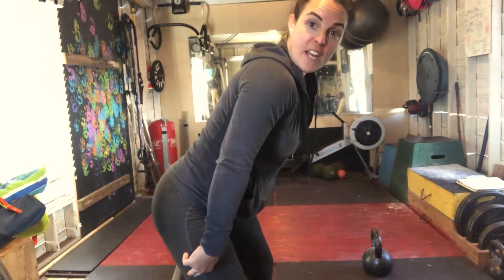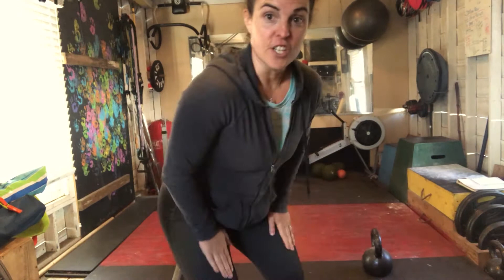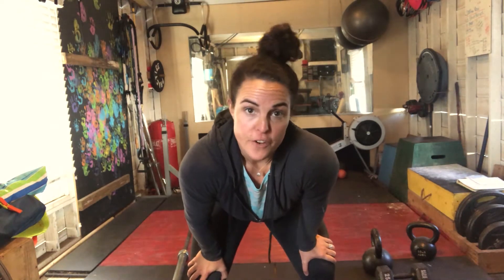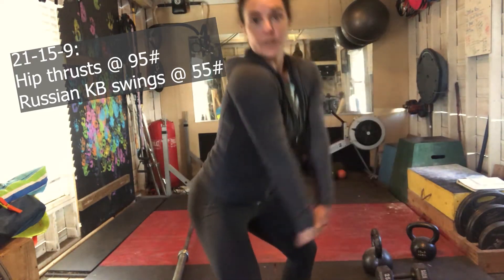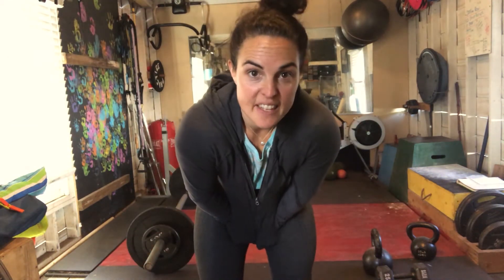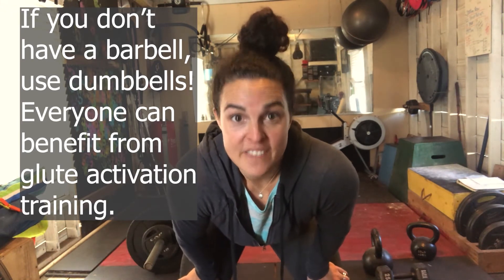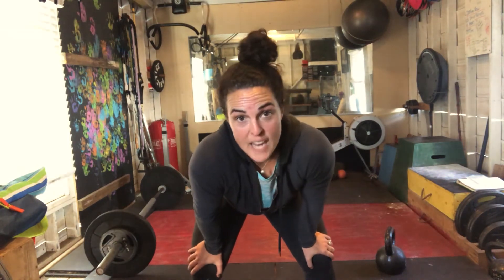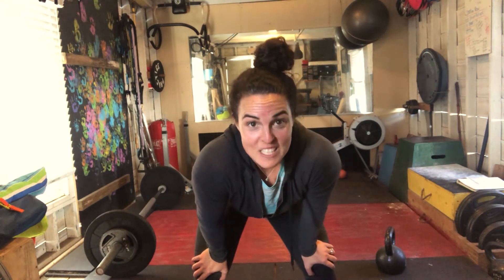VLOGMAS 2020 – DAY 3: Train Glutes With Me | Importance of Glute Activation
After just a couple months on YouTube, I’m diving into Vlogmas for 2020! I will still continue my series of "Meghan Mondays" chronicling my own personal journey with body confidence and fat loss (yes, they're both possible simultaneously — you can have goals and love and accept yourself all at the same time)! But I’ll also be posting on all the other days as well, all throughout December. My goals are to get better at filming/editing/posting (YouTube in general), and grow my channel (that’s where you come in!), so more and more women can experience freedom in all areas of their lives by pursuing health & wellness.

You’ll get my free guide on fat loss as a thank-you gift and a more intimate introduction to how I teach.

NEW COURSE LAUNCHING JANUARY 2021!
3 main pillars: Food Freedom – Function – Form

**MEGHAN MONDAY - EPISODE 1: My Journey with Body Confidence and Fat Loss + My Current Fitness Goals

ABOUT ME:
I am a certified functional Nutritional Therapy Practitioner and fitness coach, and I plan to be in the best shape of my life when I turn 40 in July 2021! Would love for you to follow along. I'll show you what I'm eating along the way, how I'm training, how my body is responding, and how I make everything work with feeding a husband and two kiddos and running a business at the same time. The article that started this series was published on Iridescent Women, and you can read that post